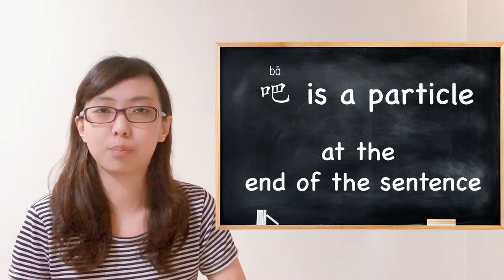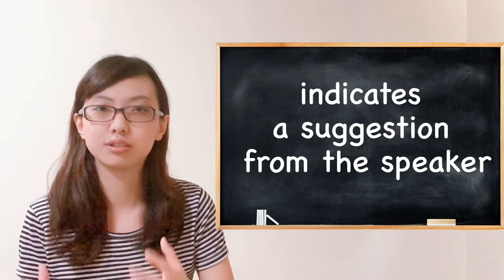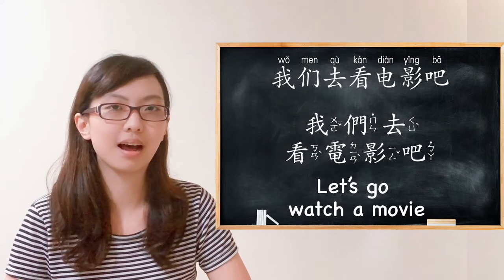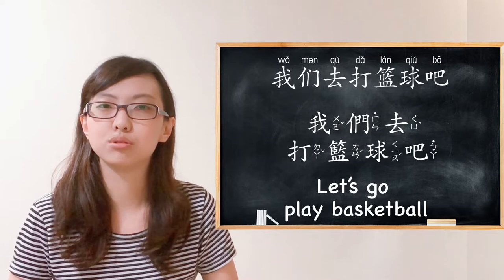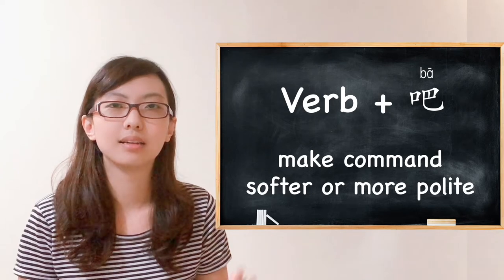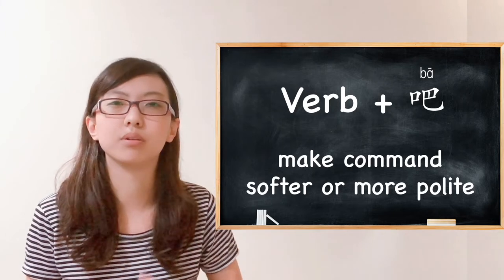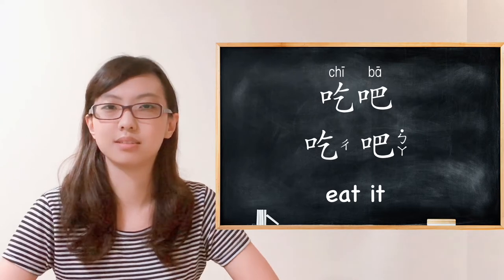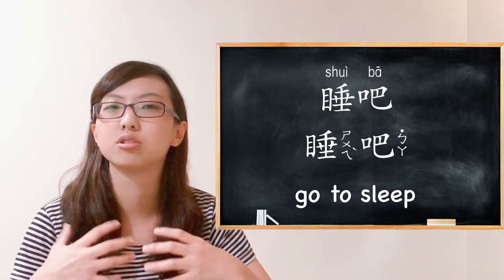[One Minute Grammar] How to use 吧 in Chinese? 簡體字/繁體字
Simplified and traditional Chinese

I post Chinese vocabulary / phrase / sentence everyday.
Let me help you to learn Chinese ☺